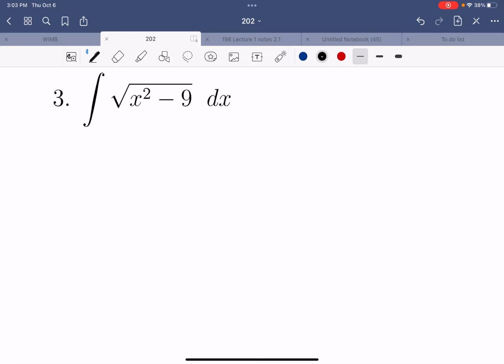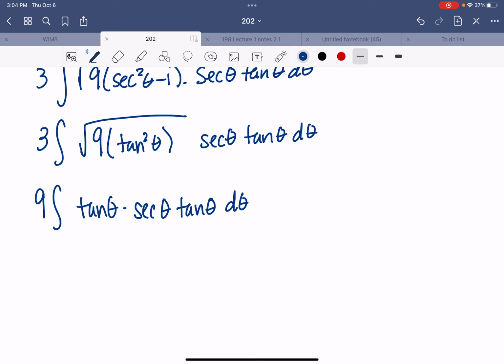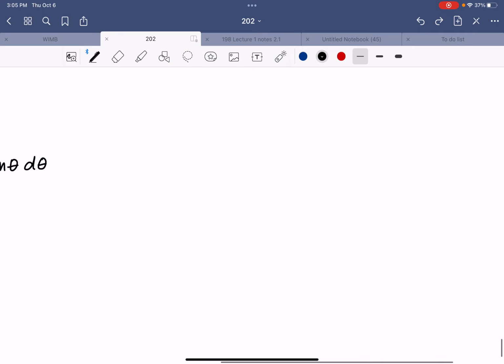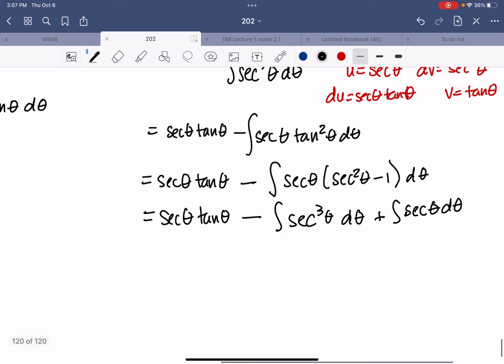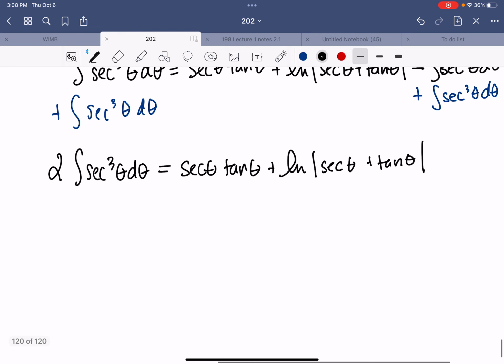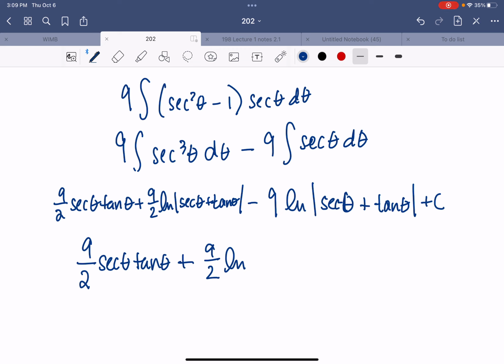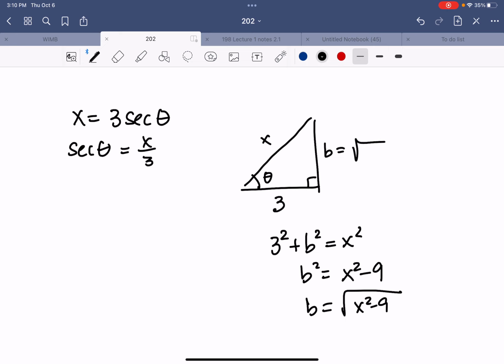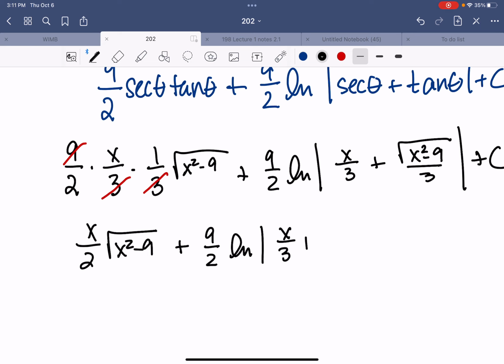202 Guided Practice 7.3 no 3